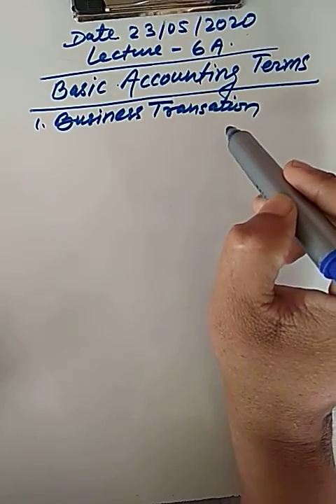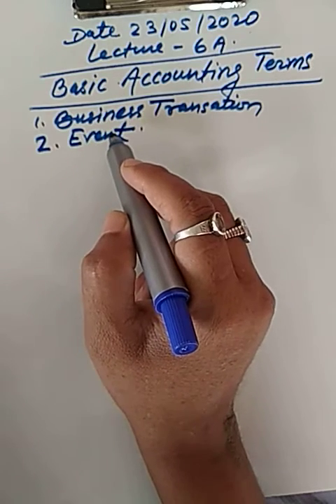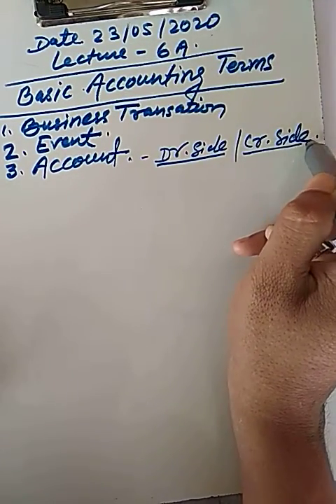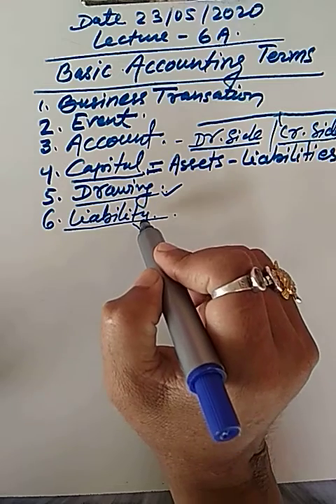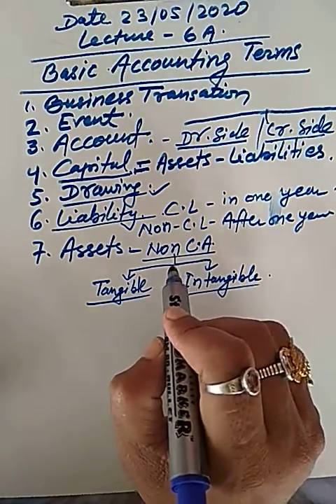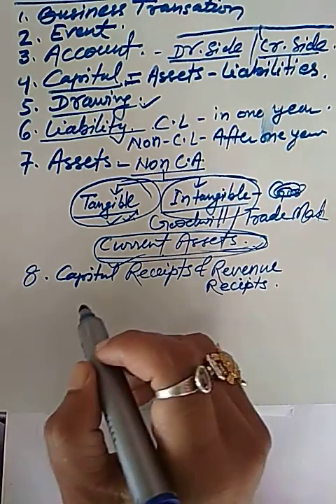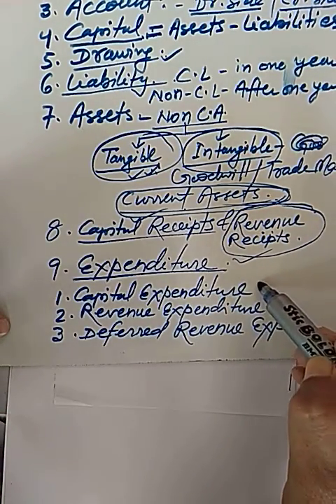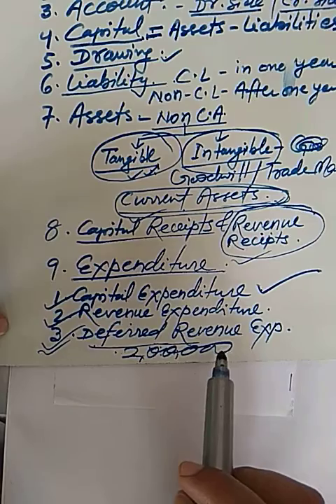Basic accounting terms for XI, Lecture- 6A, By-Praveen Kumar Singh